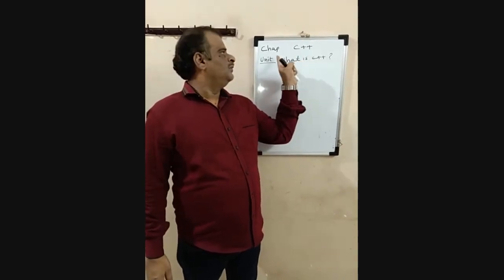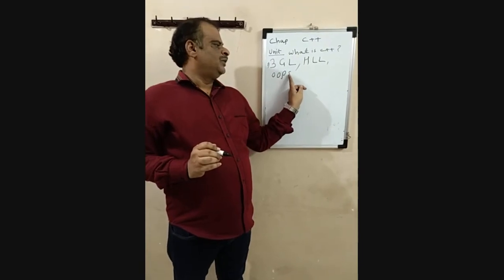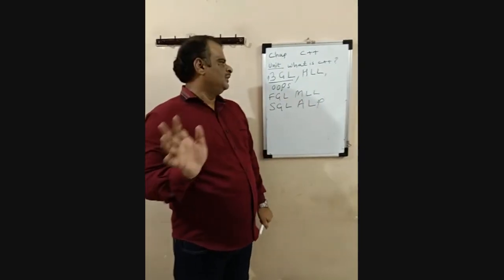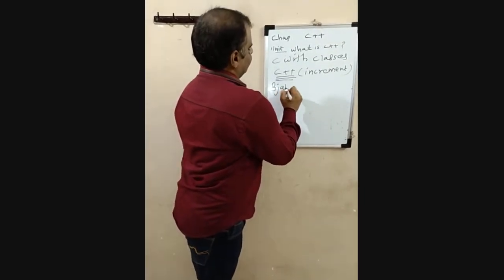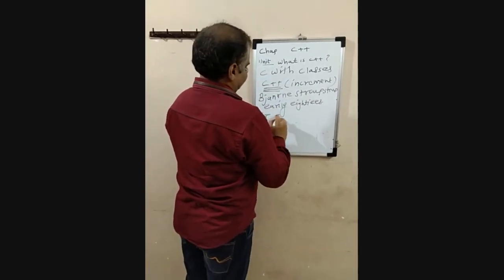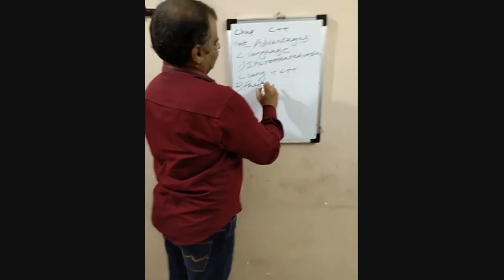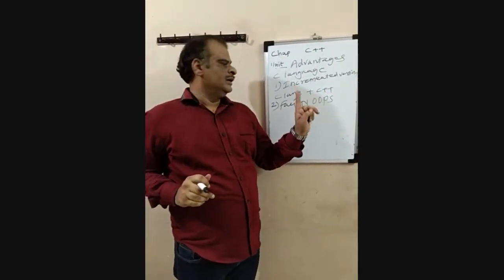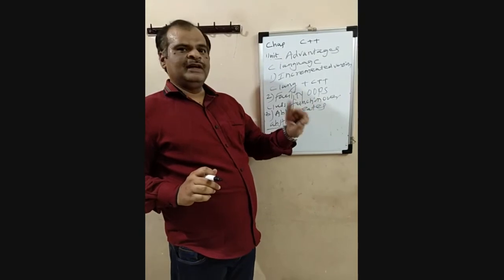What is c++programming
What is c++? Writes a feature of c++ over c language?